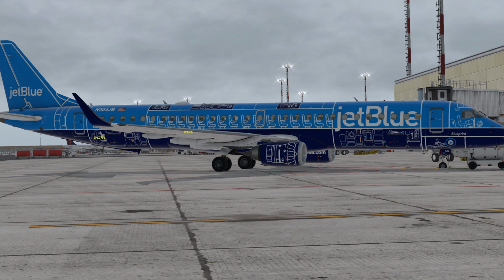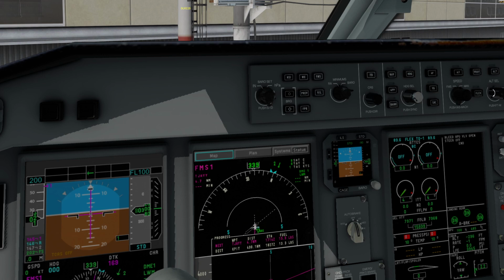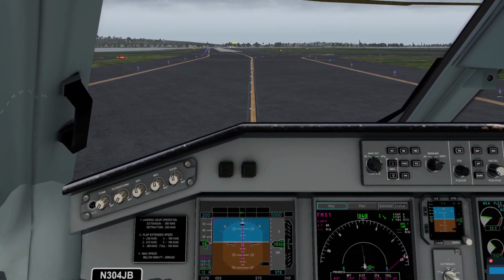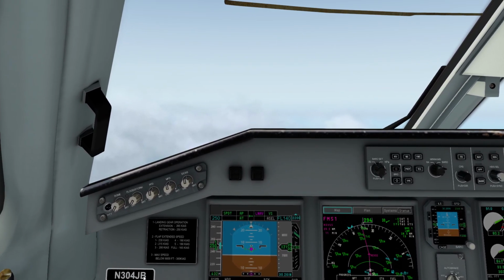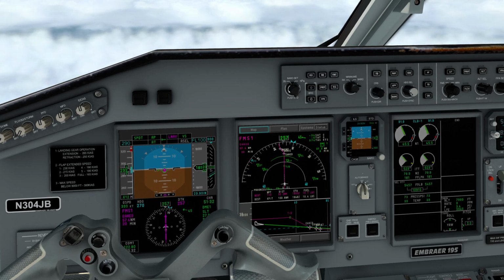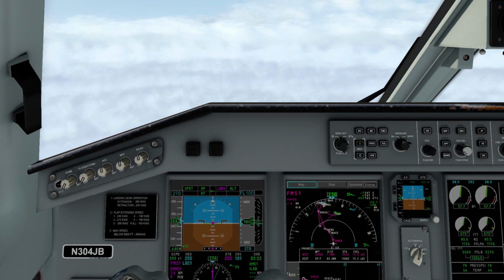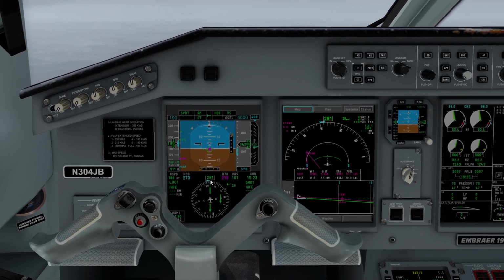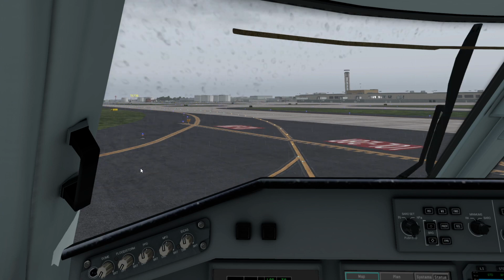X-Plane 11: Boston Logan Int'l to Pittsburgh, Int'l in an Embraer 195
Enjoy this Thanksgiving Eve Flight on the VATSIM Network